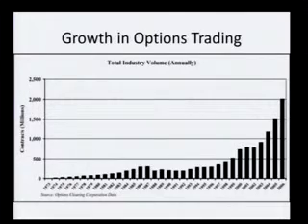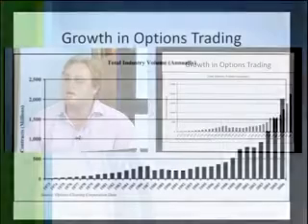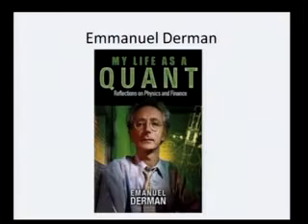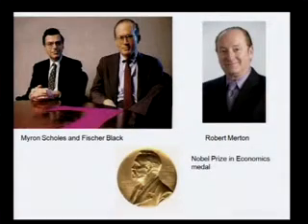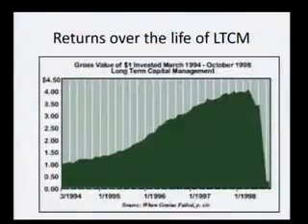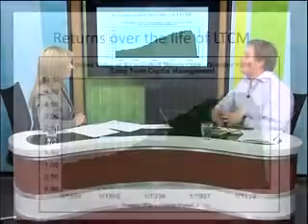Equity Derivatives Market - Options: Black Scholes Model.